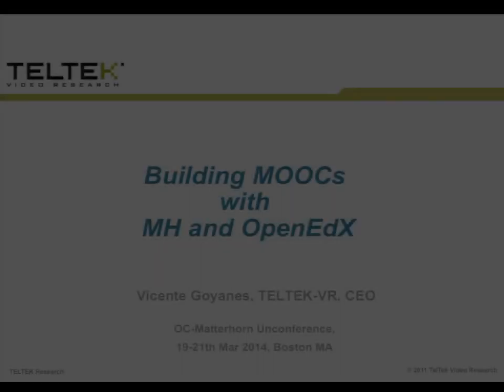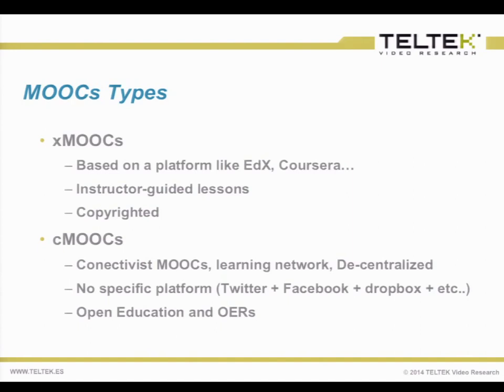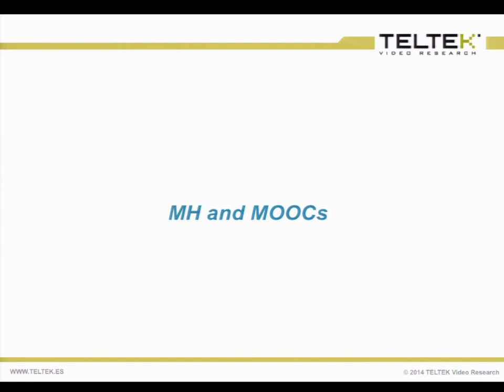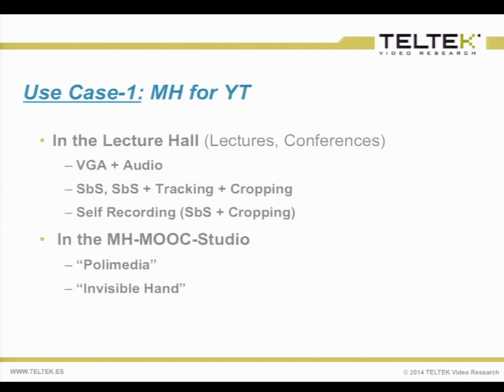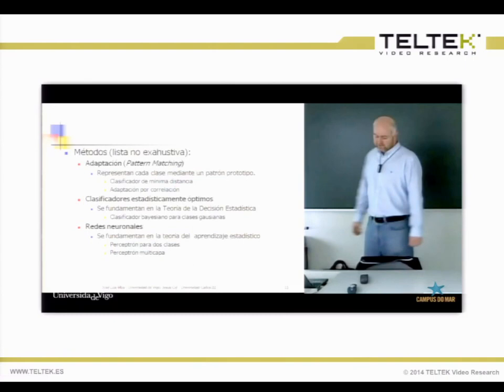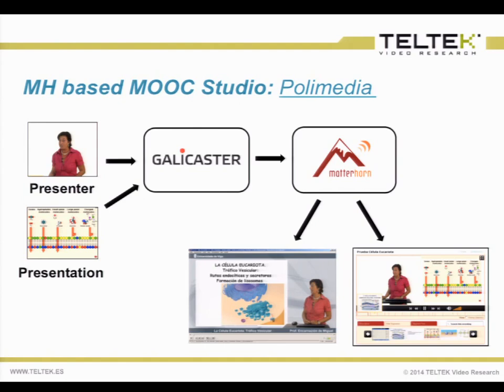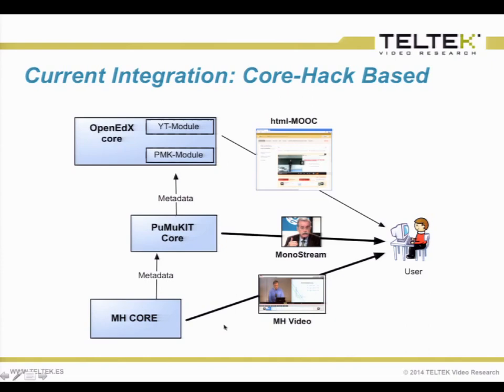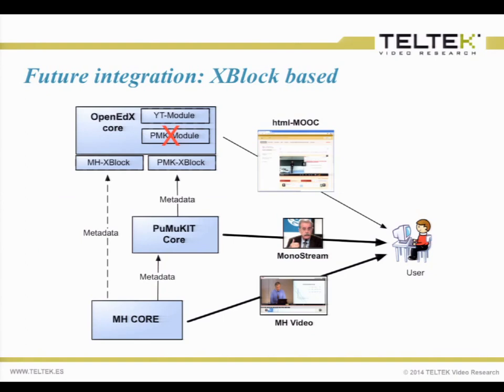Building MOOCs with MH and OpenEdX